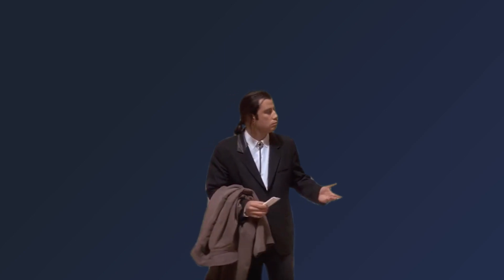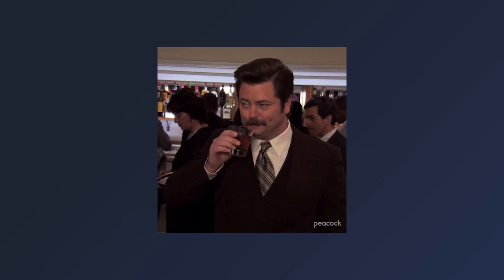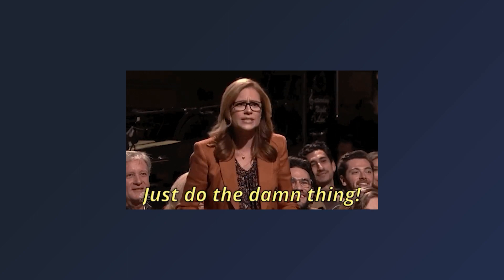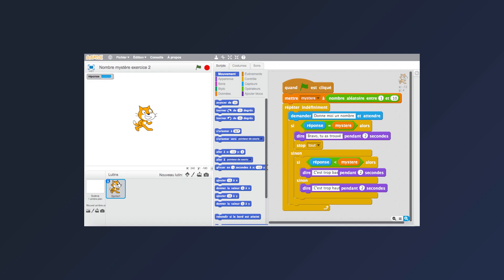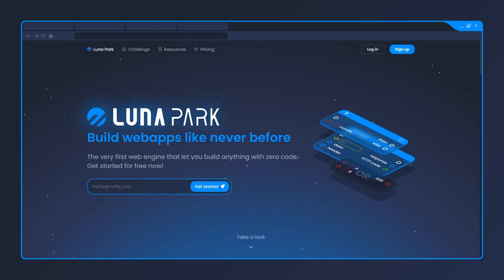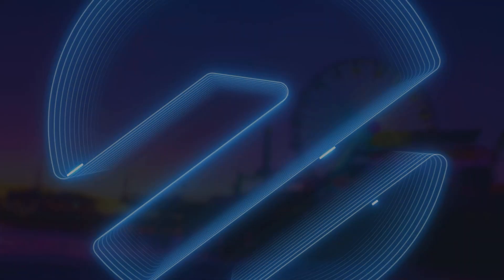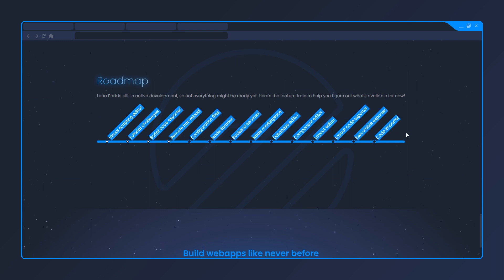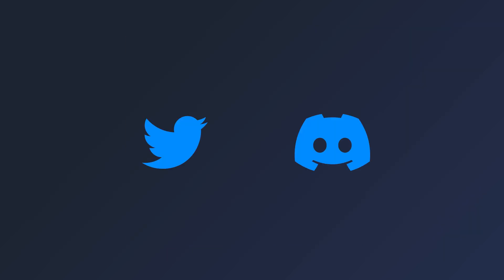Luna Park no-code platform